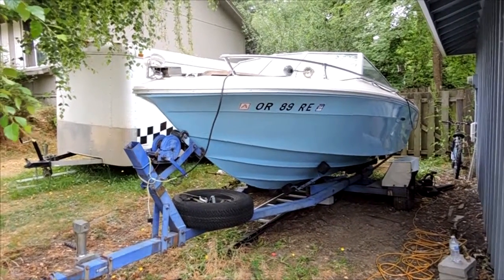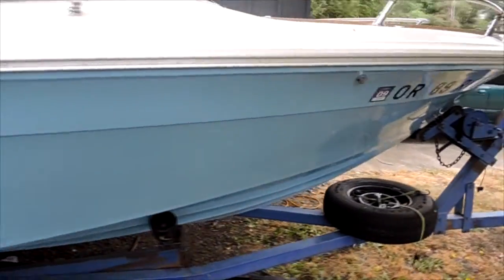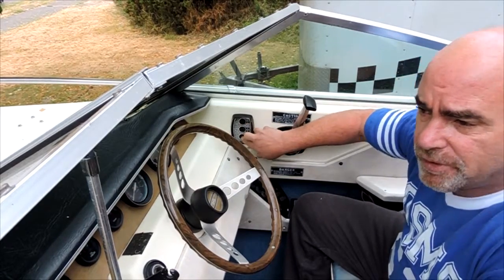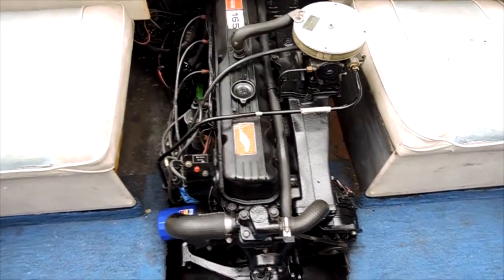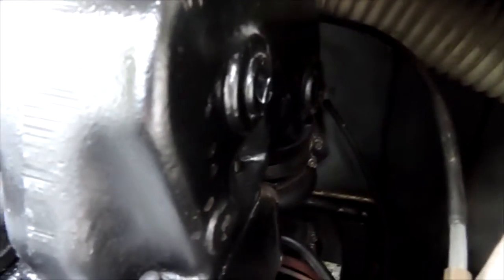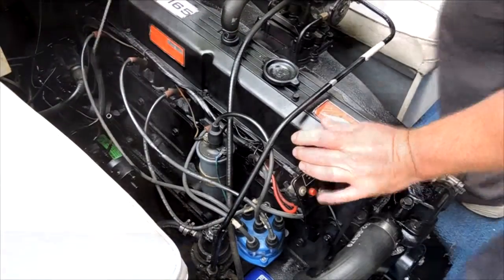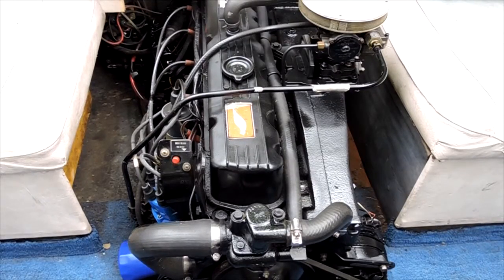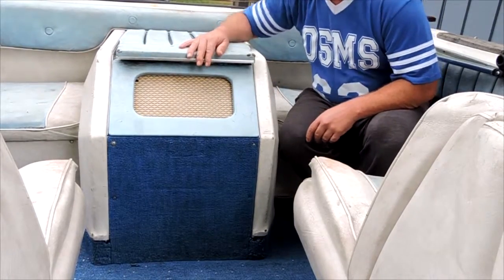165 HP Sea Ray for sale.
1978 18' SeaRay.  Runs great a lot of extra's.
Sea Ray
Ski Tow
Trolling Motor Mount
Tailor included
Free knee board
Runs Great. Great buy!

New canopy fold out top and extra Lower unit!

Kurt Ward
Portland OR.